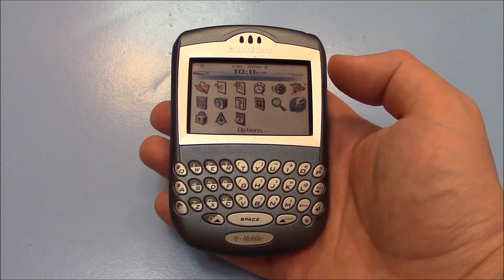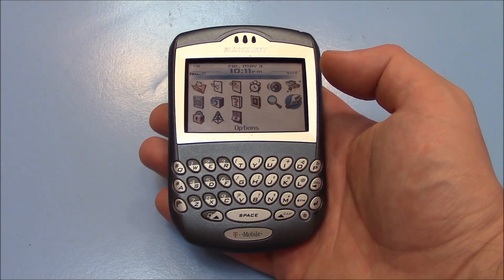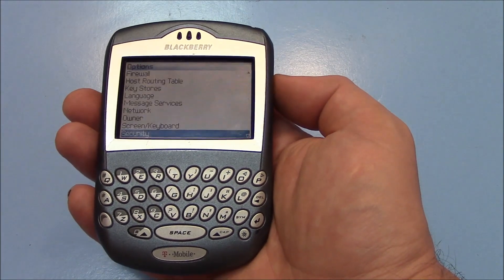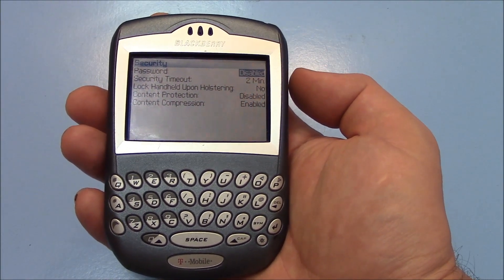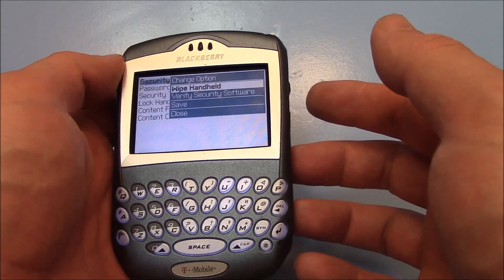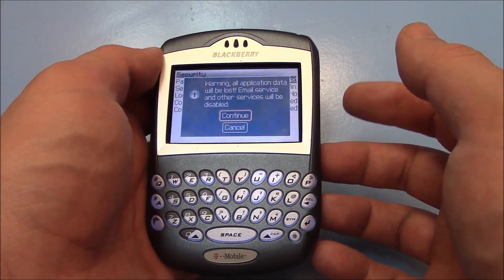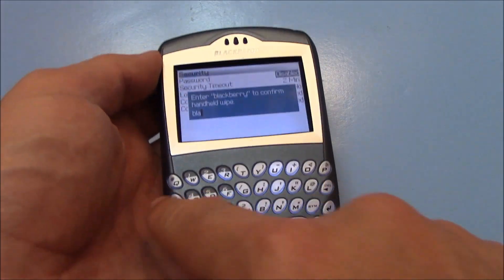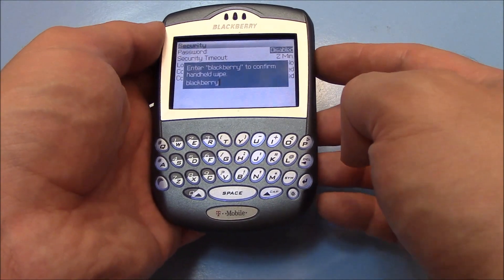How To Restore A Blackberry 7290 Cell Phone To Factory Settings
Data wipe / restore to factory settings tutorial for the Blackberry 7290.